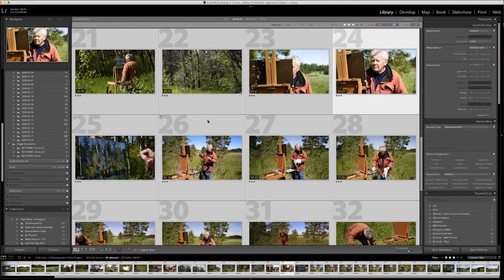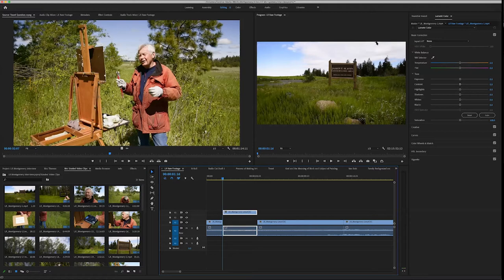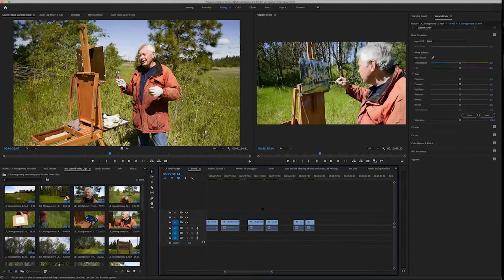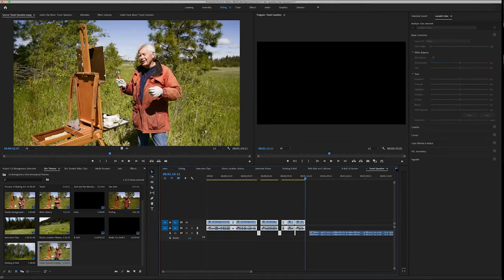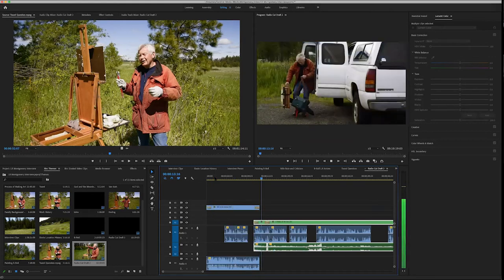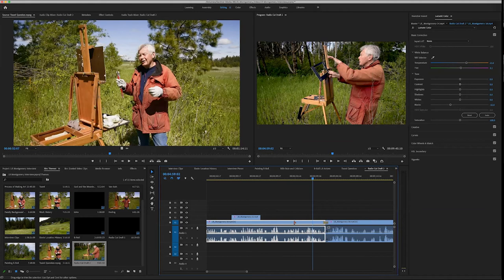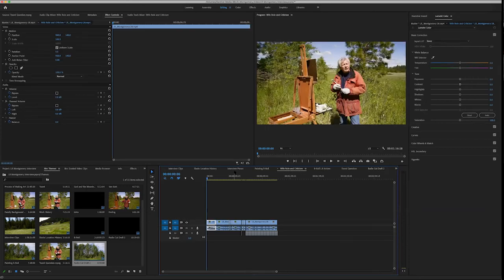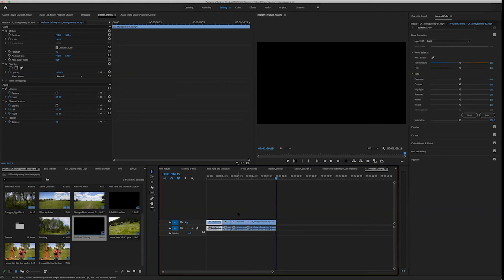Video Editing for Storytelling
In this video I share the decision making process I use to edit video footage into a story.